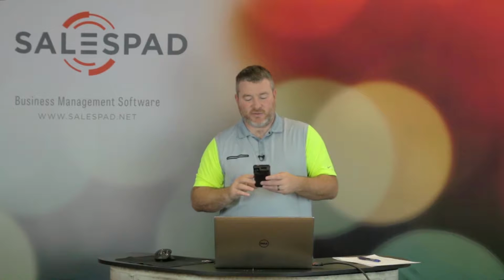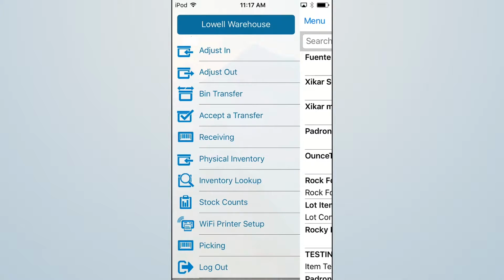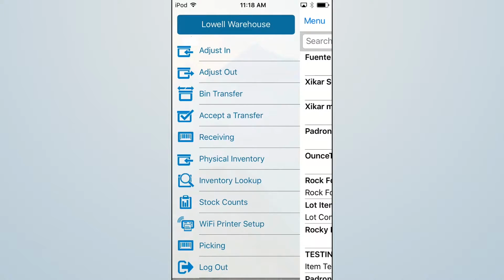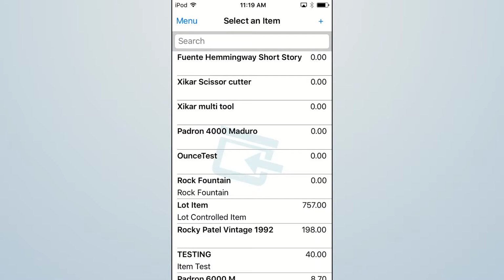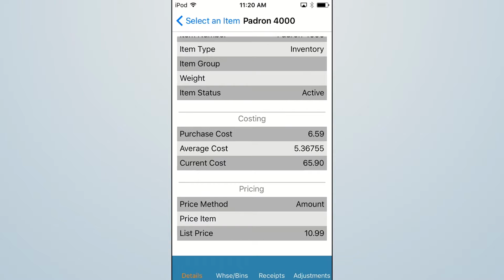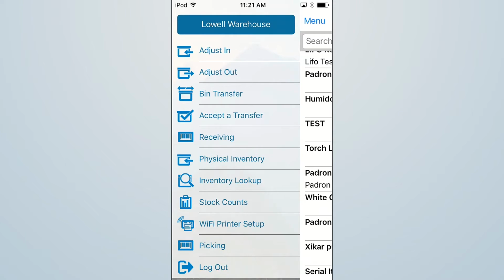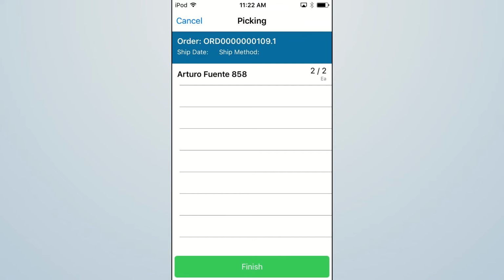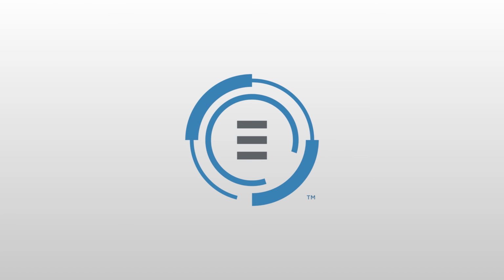SalesPad Cloud DataCollection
In this video, we discuss SalesPad Cloud DataCollection, which gives you an edge in warehouse inventory management. This application allows you to scan barcodes and gives you the capability to do stock counts. Other warehouse features that can be used include: adjust in, adjust out, bin transfer, acceptance of transfers, receiving, physical inventory, and inventory lookup.